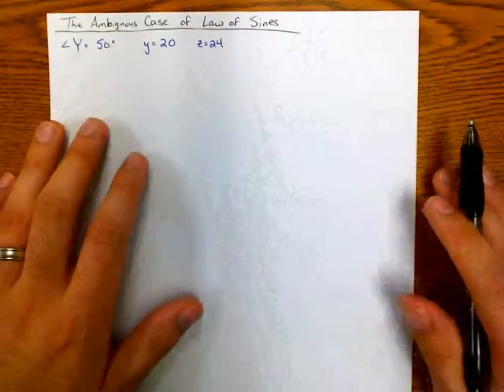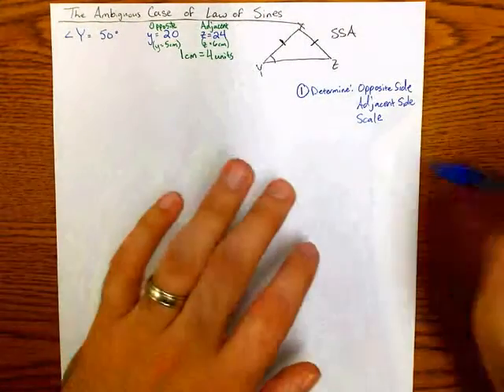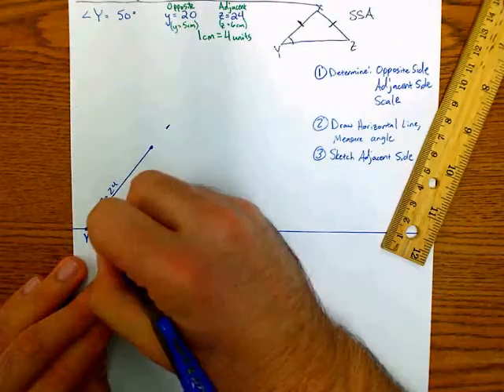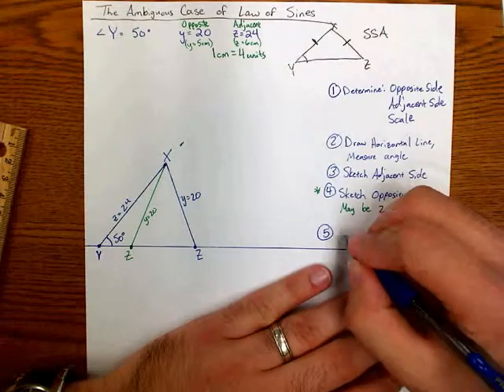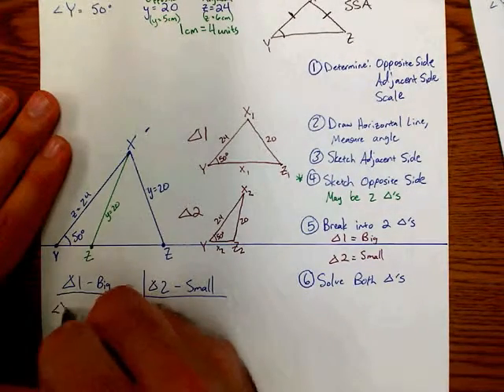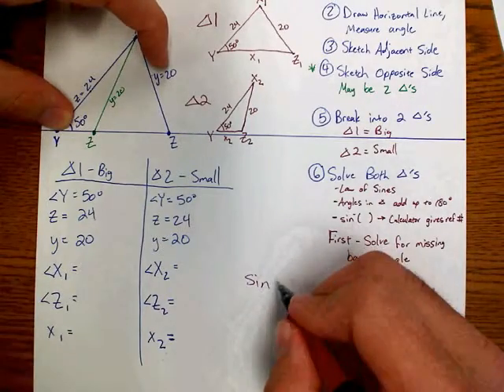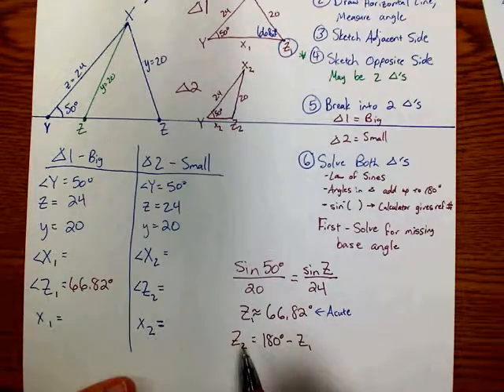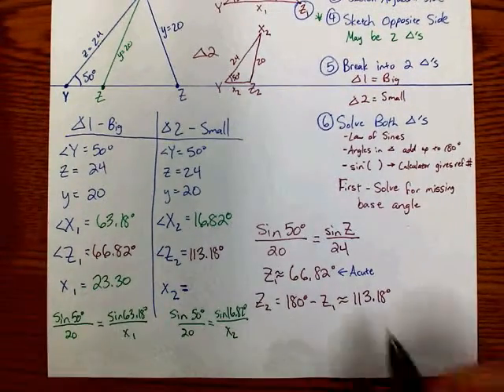PC 2.5 - Ambiguous Case of Law of Sines - 2 Possible Triangles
A video walk-through of how to create a scale drawing and solve a triangle when you are given an "Angle-Side-Side" case.
This video looks at an example where there are 2 possible triangles. This is the example we did in class on 10/4/16.